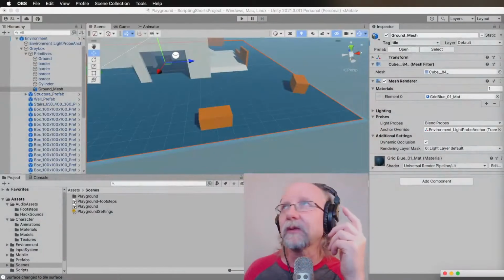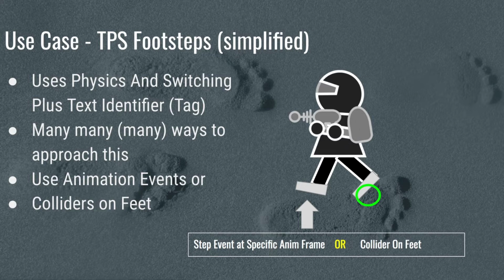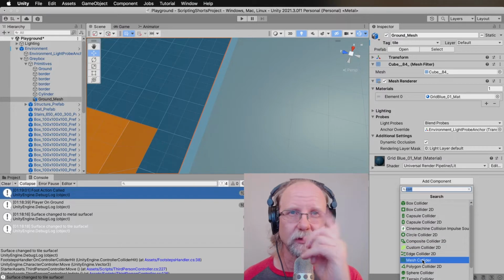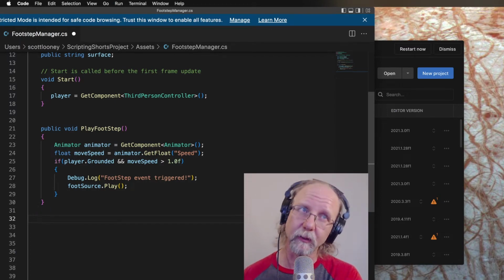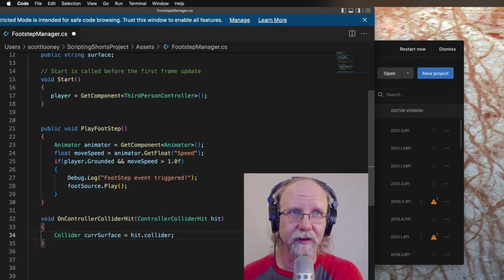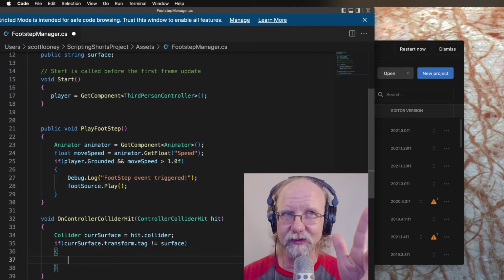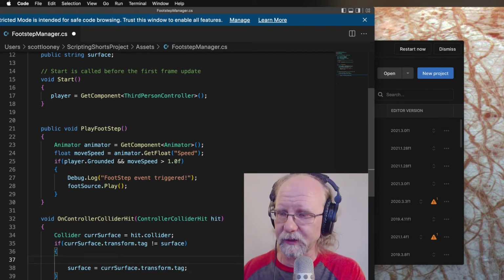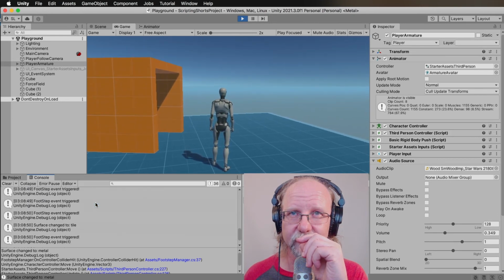Unity Audio Scripting Shorts: Triggering Footsteps Part 4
Part 4 of our 5-part footstep engine segment. In this video, Scott continues the discussion on how to script a basic footstep system that triggers audio files from a list in Unity using C#.